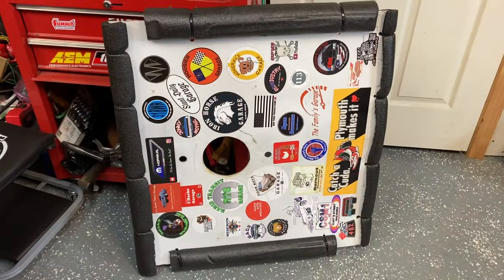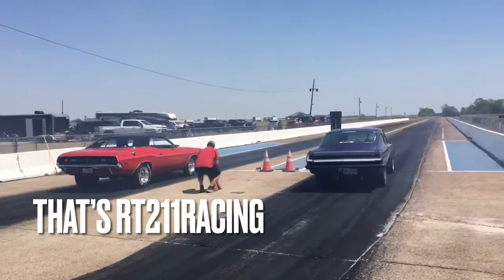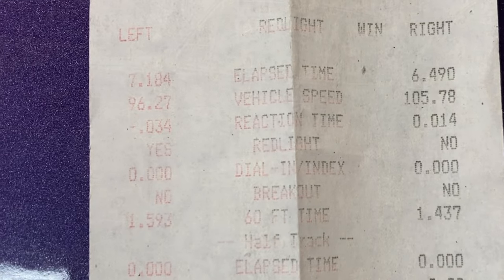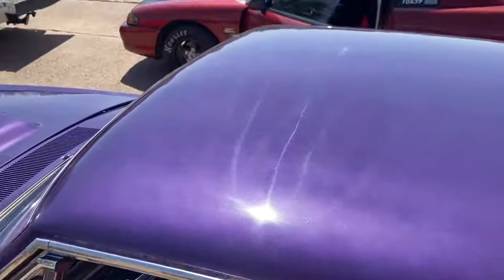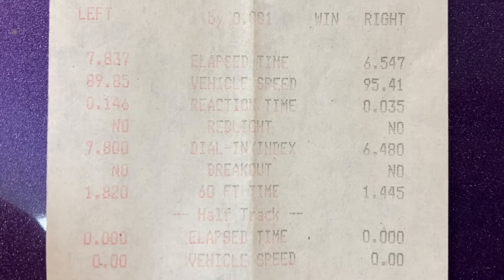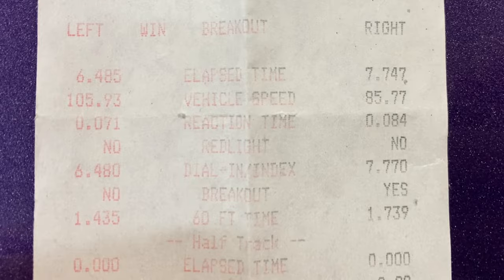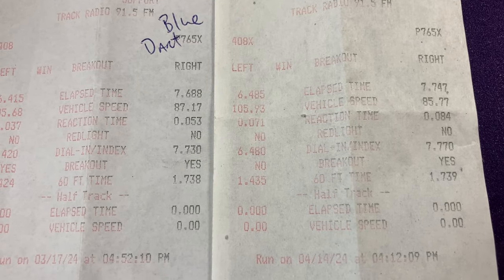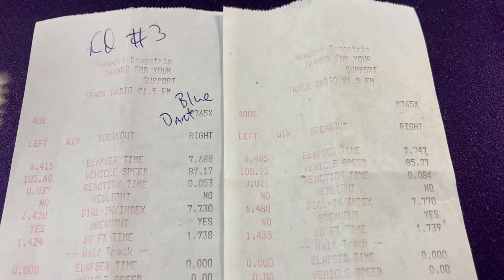Barracuda Dragcar: Driver Falls Asleep at the Tree!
After getting my new converter and transmission installed, it’s finally track day!
And Yellow Dart! @RachaelHaynes1191X